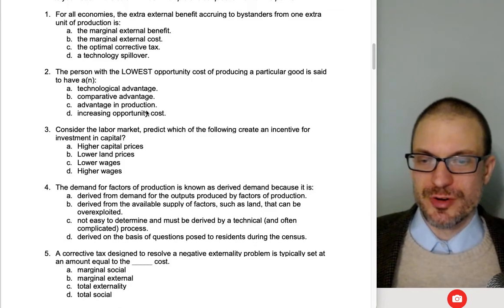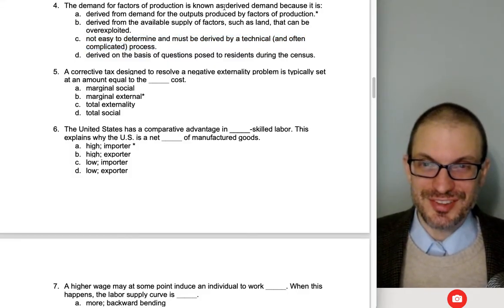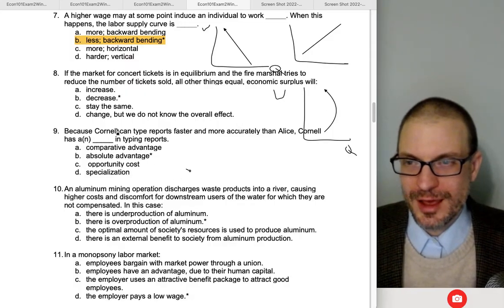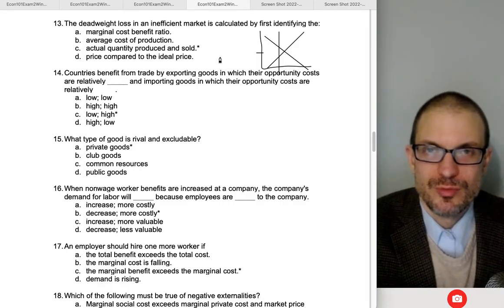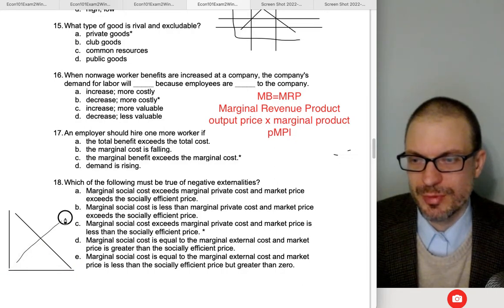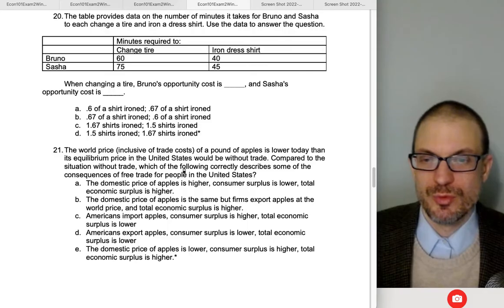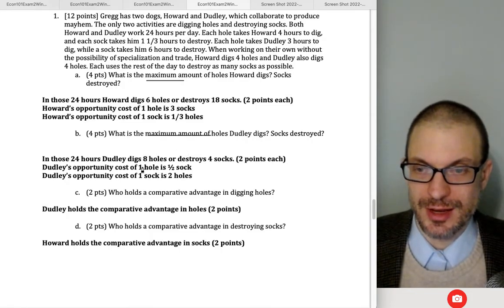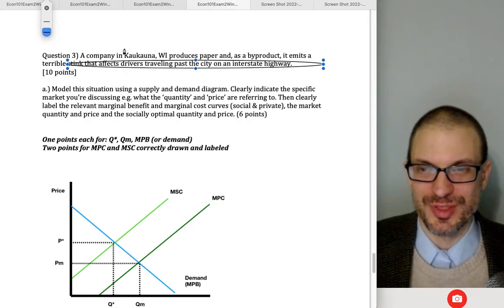Econ 101 Exam 2 Solution (W22)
I show the exam, then briefly the solution, then carefully walk-through the exam solution: comparative advantage, international trade, externalities, public goods, labor market, min wage
22 multiple choice questions
3 longer form questions